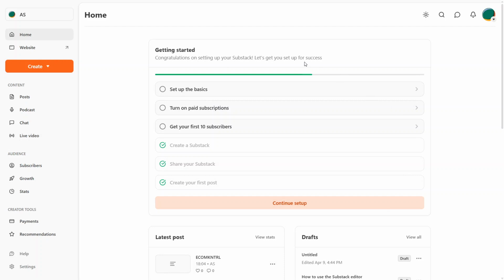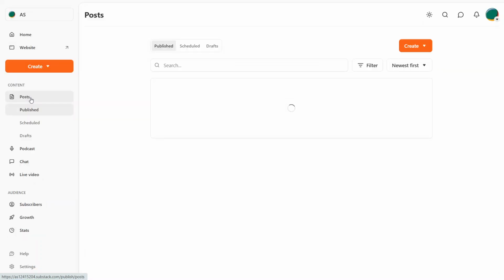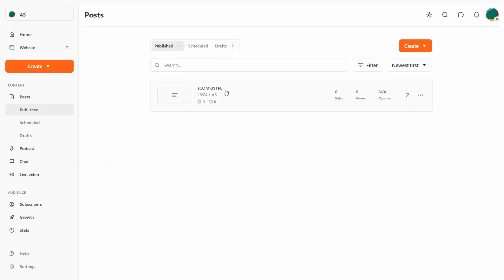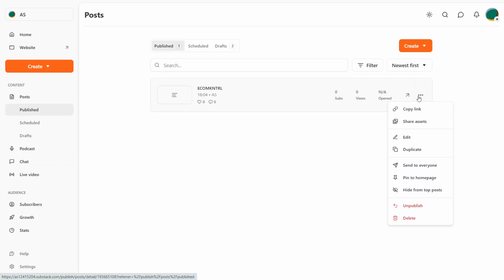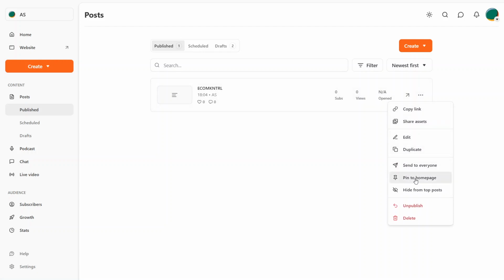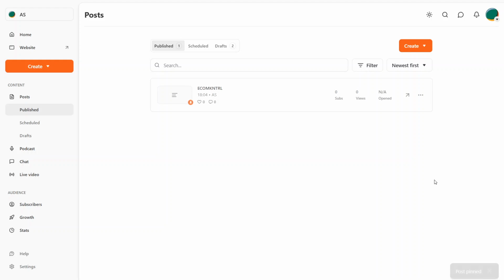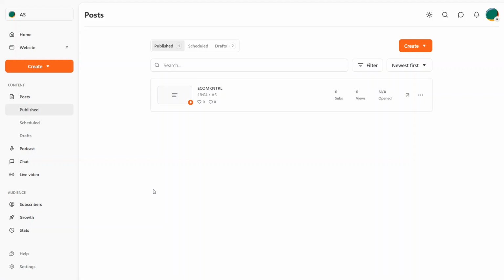How to Pin a Post to Substack Homepage [2026] | Step-by-Step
Learn how to pin a post to your Substack homepage using the latest updated method available in 2026. In this tutorial, you'll see exactly where to find the pinning option inside your Substack publication settings, how to select the right post, and how to make it appear prominently at the top of your homepage for new visitors. This method works for both free and paid Substack publications and takes less than two minutes to complete. Whether you're highlighting a welcome post, a top piece of content, or a paid subscription offer, pinning helps guide readers right away. This is the current working method, not outdated steps. Watch to the end and follow along to get it done today.